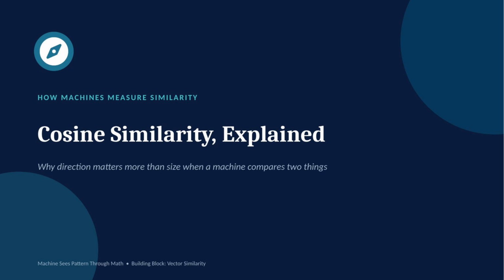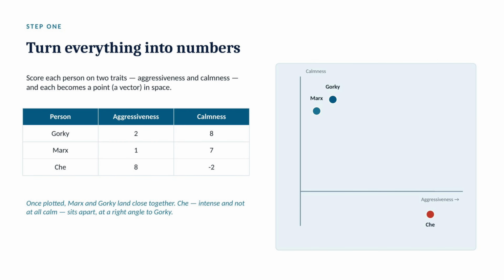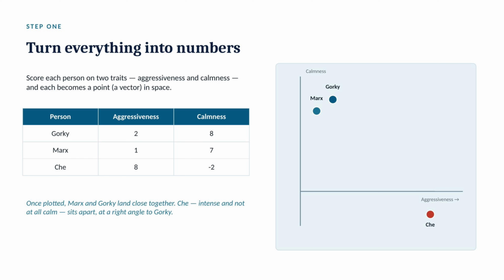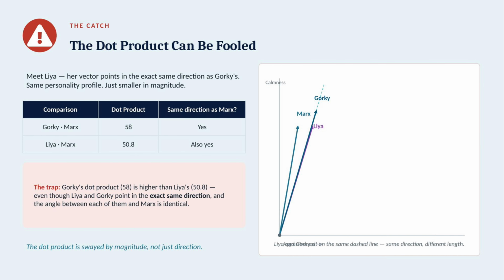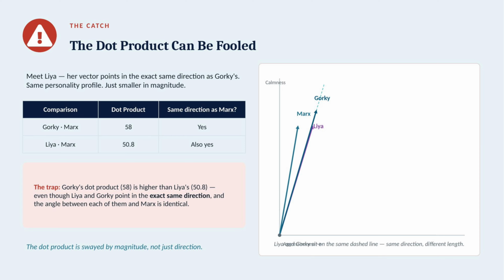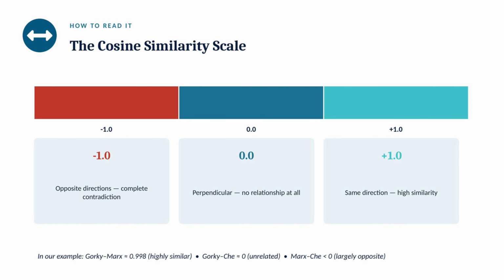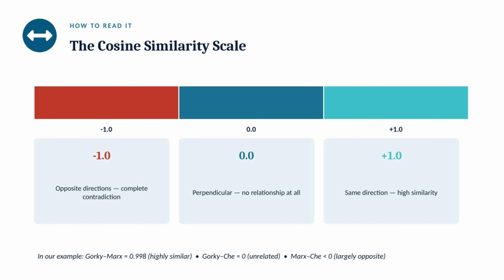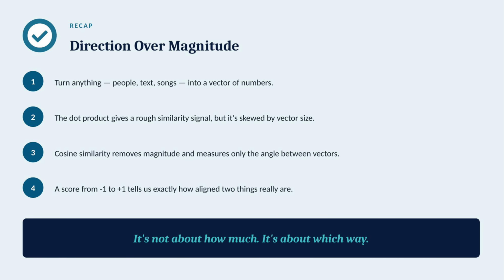How Machine Represents Knowledge and Interprets It?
How Machines Measure Similarity — Cosine Similarity Explained

Ever wonder how Spotify knows what song to play next, or how a search engine ranks results by meaning instead of matching keywords? It all comes down to one elegant piece of math: cosine similarity.

In this video, we build the idea from scratch using three characters — Gorky, Marx, and Che — and turn their personalities into numbers (vectors). We start with the dot product, watch it get fooled by a fourth character (Liya) whose vector is simply smaller but points the exact same way, and then fix the problem with cosine similarity — a formula that strips away size and measures pure direction.

By the end, you'll understand why the real secret behind search, recommendations, and language models isn't "how much" — it's "which way."

What you'll learn:

How to turn anything (people, text, songs) into a vector
How the dot product works — and where it breaks down
The cosine similarity formula, step by step
How to read a similarity score from -1 to +1
Where this exact math shows up in search engines, recommendation systems, and LLMs